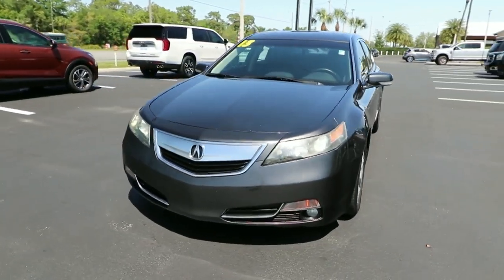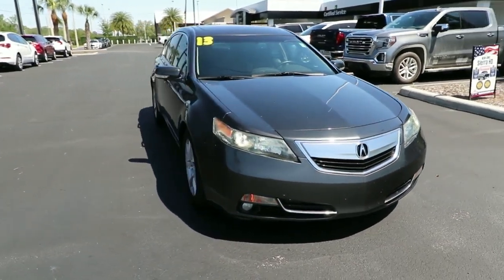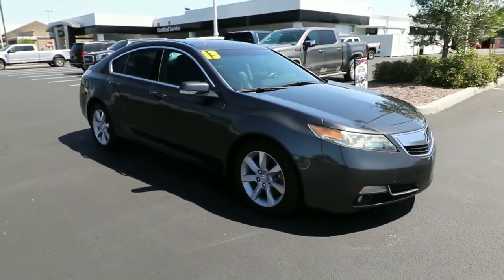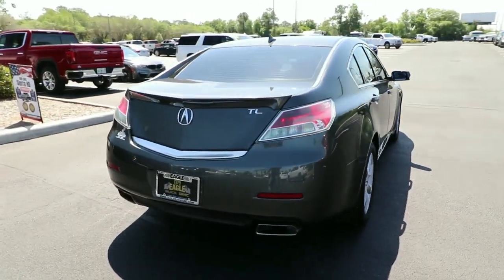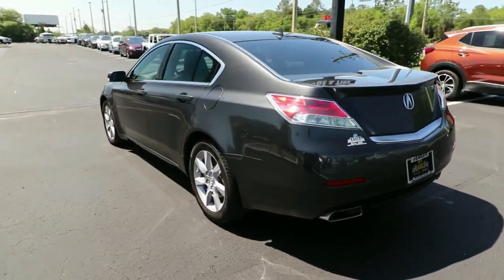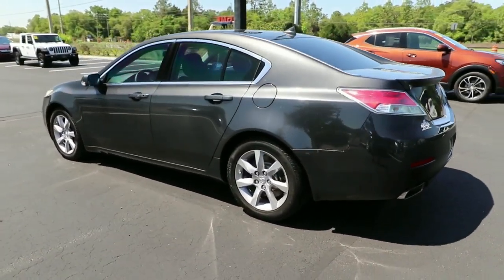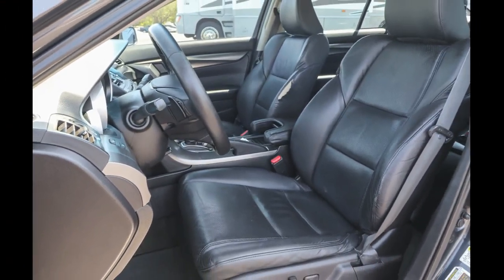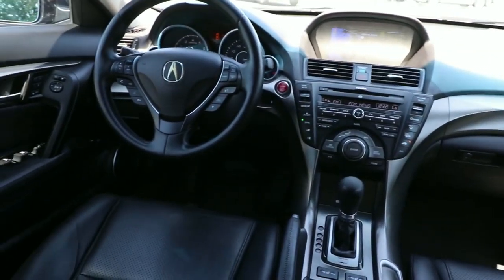2013 Acura TL Ocala, The Villages, Brooksville, Chiefland, Homosassa FL 24050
Gray  2013 Acura TL  available in Homosassa, Florida at Eagle Buick GMC. Servicing the Ocala, The Villages, Brooksville, Chiefland, FL area.